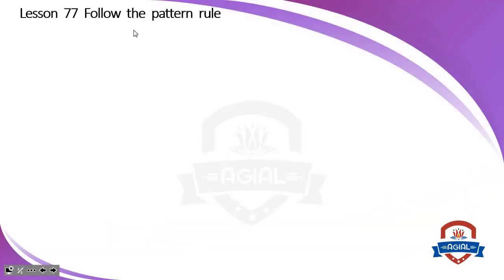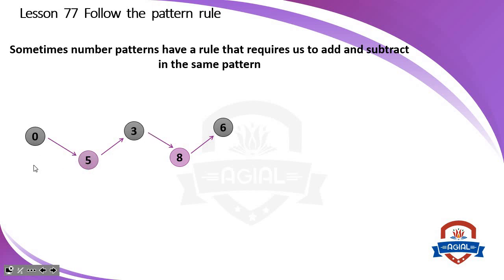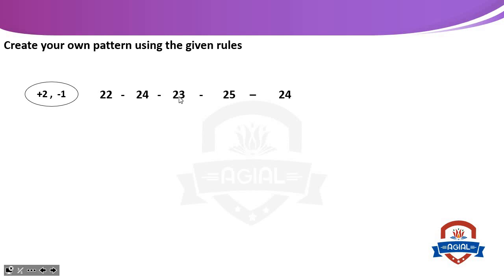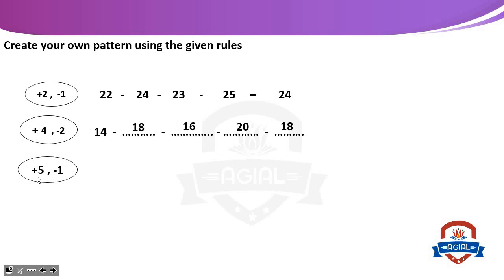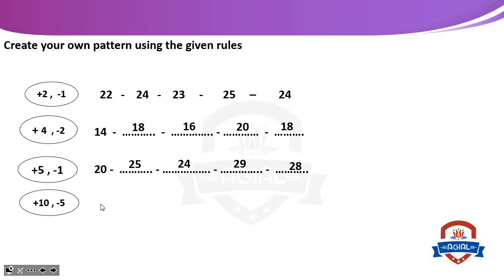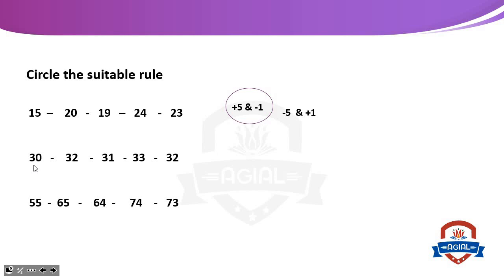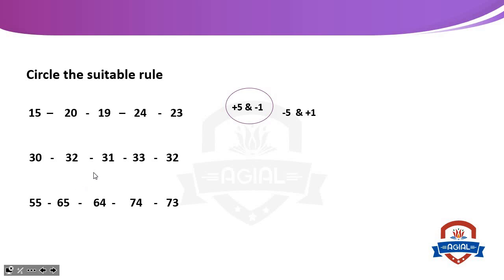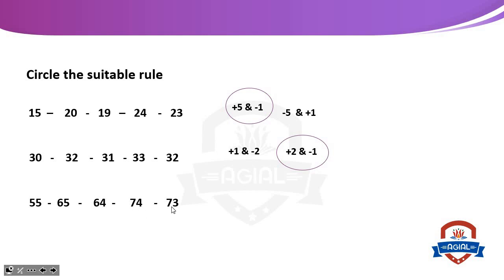Primary 2 - Math - Unit 2 - Lesson 77